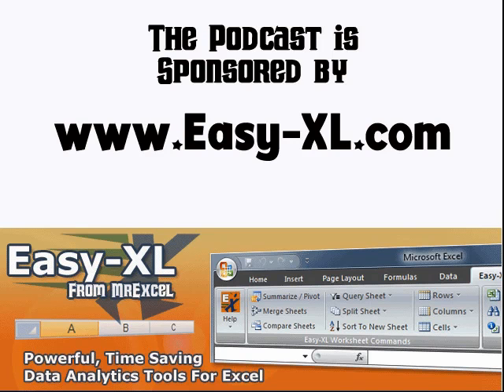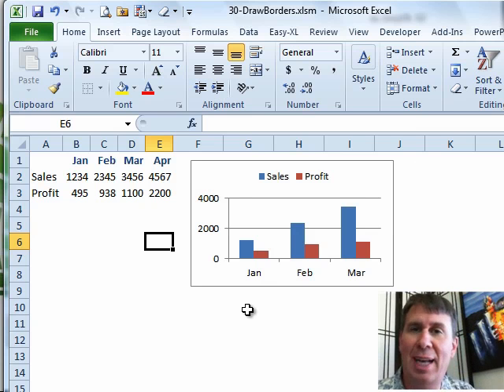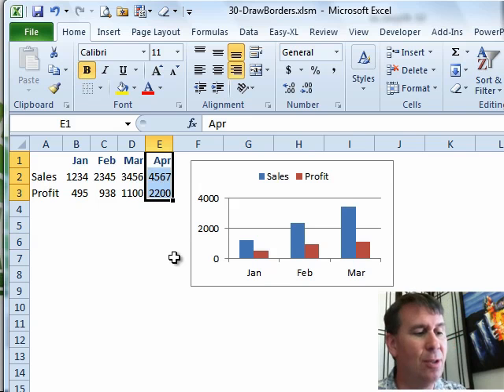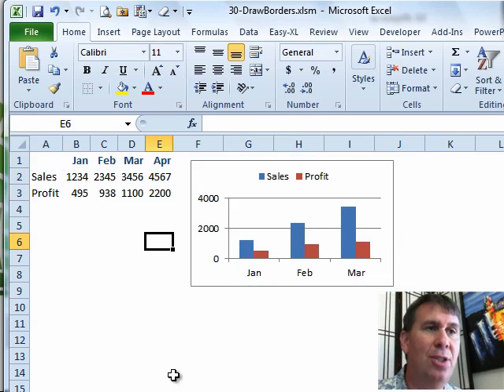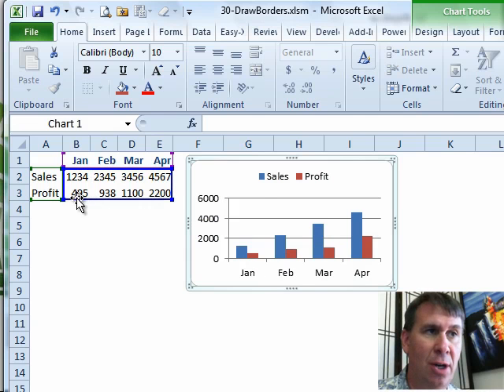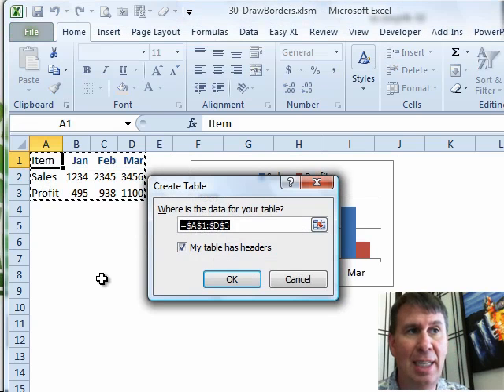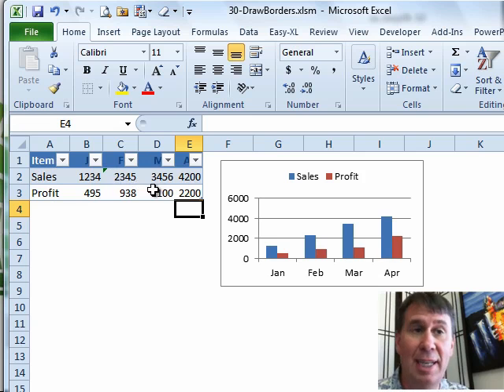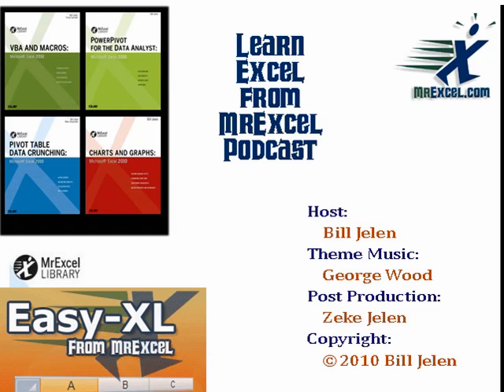Excel - Efficiently Update Your Excel Charts with New Data | Excel in Depth - Episode 1247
Microsoft Excel Tutorial: Efficiently Update Your Excel Charts with New Data | Excel in Depth.

Welcome back to the MrExcel podcast. In this episode, we will be diving into chapter 32 of Excel in Depth, where we will be discussing how to expand charts. As someone who used to spend hours recreating charts every month, I wish I had known this trick earlier. But don't worry, I'm here to share it with you now.

Let's say you have a chart with data for January through March, and you need to add a new data point for April. Instead of creating a whole new chart, simply copy and paste the heading and data onto the existing chart. This works even if the chart and data are on different worksheets. If they happen to be in the same spot, you can use the blue outline to add new data to the right-hand side or even change which data is charted.

Another method, which is relatively new, is using tables in Excel. Simply select your data, make sure there is a heading in cell A1, and press [ctrl+T] to define it as a table. Now, when you add a new month of data, it will automatically be included in the chart. This is a great way to save time and avoid constantly recreating charts.

So, whether you choose to copy and paste or use tables, there's no need to create your charts from scratch every month. By using these methods, you can easily update your charts with new data and save yourself a lot of time and effort. Thank you for tuning in to this episode of the MrExcel podcast.

Table of Contents:
(00:00) Expanding Charts
(00:14) Favorite Trick for Creating Charts
(00:27) Copy and Paste Method
(00:54) Using Blue Outlines to Add or Change Data
(01:22) Using Tables in Excel
(01:43) Automatically Updating Charts with New Data
(01:54) Three Methods for Creating Charts Efficiently
(02:04) Clicking Like really helps the algorithm

This video answers these common search terms:
Adding new data to a chart
Automatically updating charts with new data
Blue outline for chart data
Copy and paste method for charts
Excel in Depth chapter 32
Expanding charts
Pivot tables based on tables in Excel
Saving time creating charts
Using tables in Excel for charts

Don't recreate your data field to update your chart in Excel 2010! In Episode #1247, Bill shows (3) methods of adding that new data to an existing chart by simply extending the data field.
..."Excel 2010 In Depth", by Bill Jelen a.k.a. MrExcel